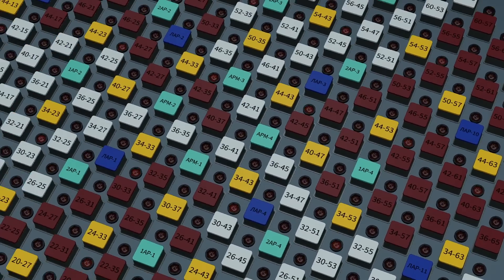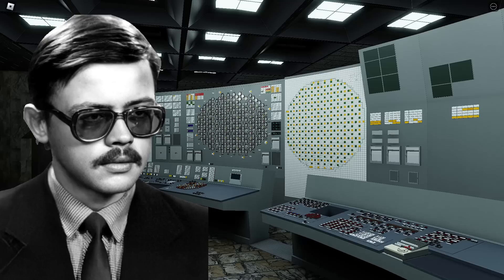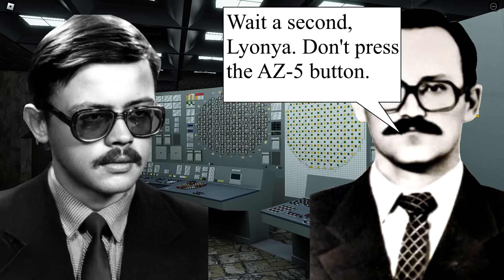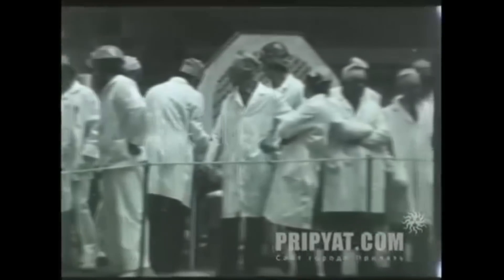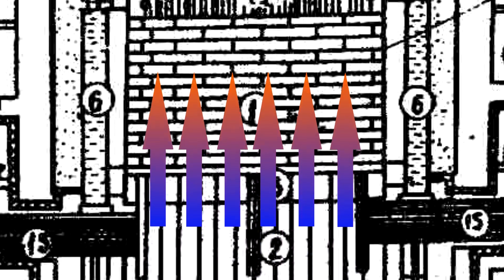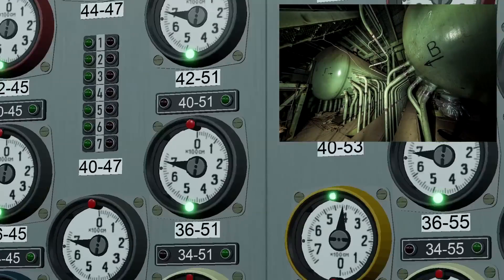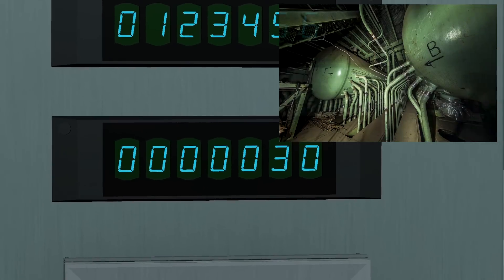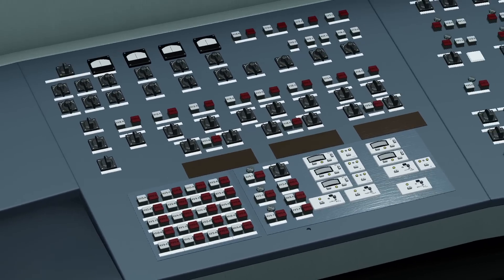Would Not Pressing AZ-5 SAVE Chernobyl?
The final chain of events that ultimately led to the explosion of Chernobyl Unit Four in 1986 were set in motion when Leonid Toptunov pressed the AZ-5 button. However, let’s envision a scenario where Akimov doesn’t order Toptunov to shut down the reactor, and instead tells him to wait for some unknown reason. That doesn’t matter. Let’s instead look at this scenario, because there are actually two diverging opinions here.

Sources

INSAG-7
The Chornobyl Accident Revisited
Multidimensional Analysis of the Chernobyl Accident
INSAG-1
Turbine Rundown Programme
Accidont.ru